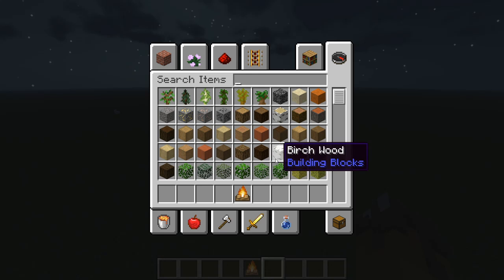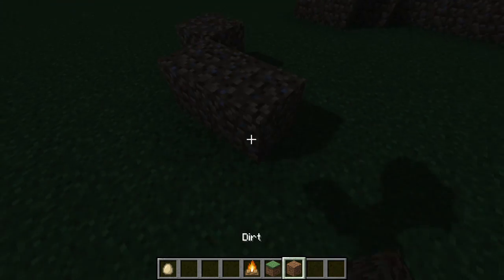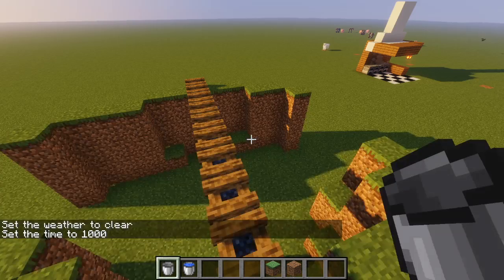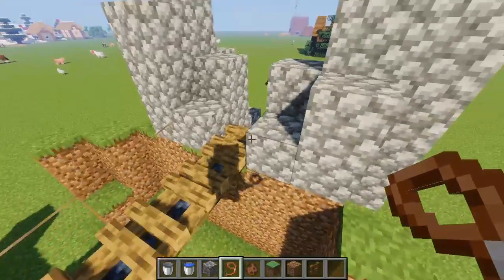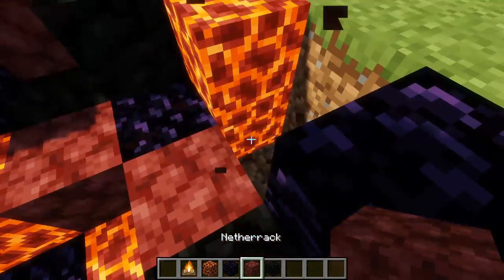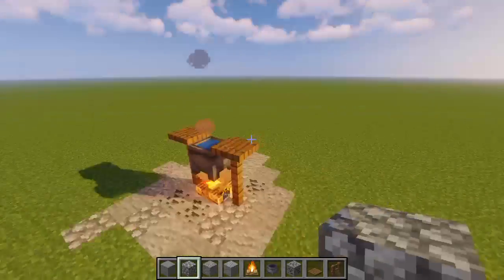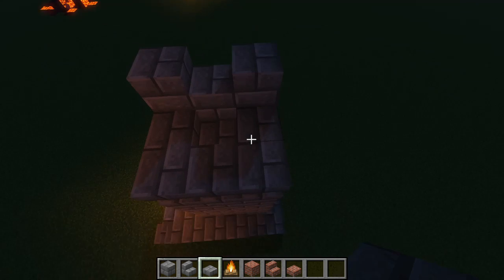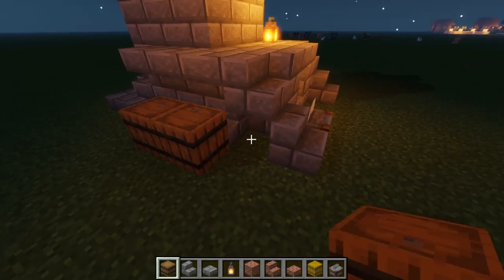5 Ways to Use Campfires in Minecraft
5 cool ways to use the campfire block in Minecraft!